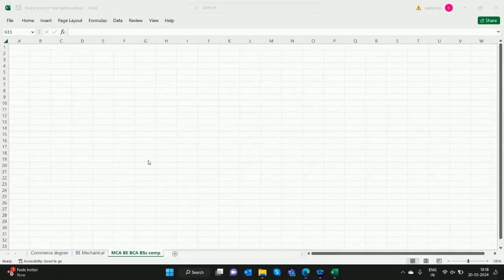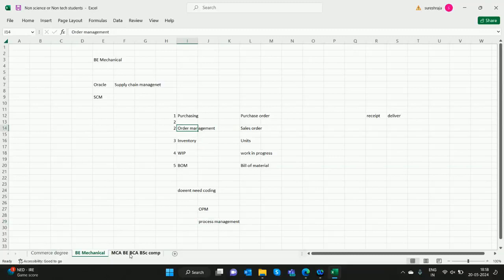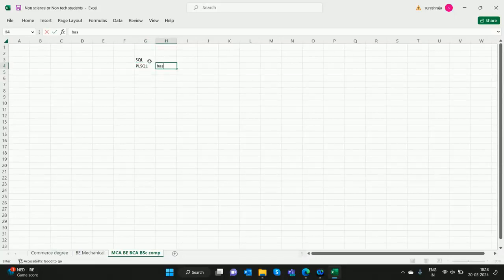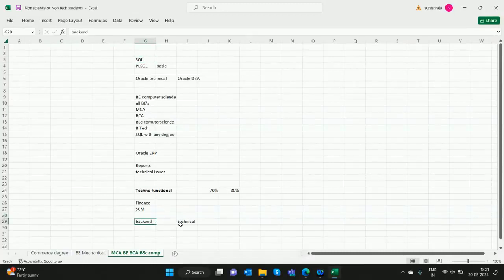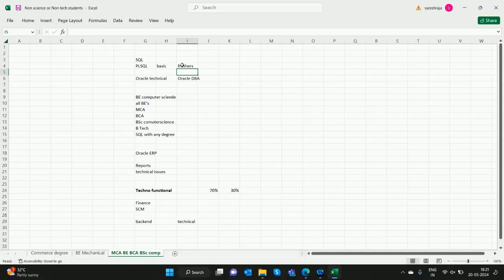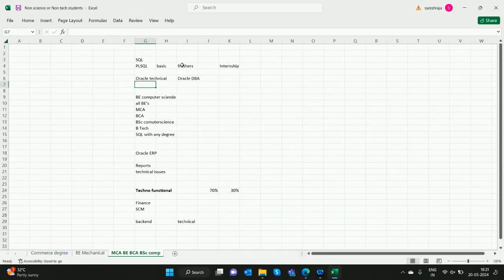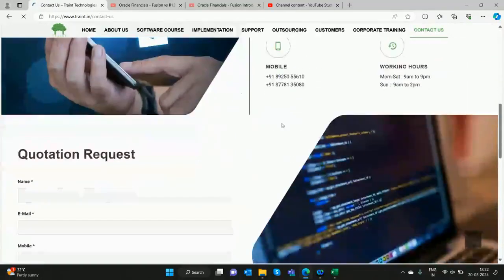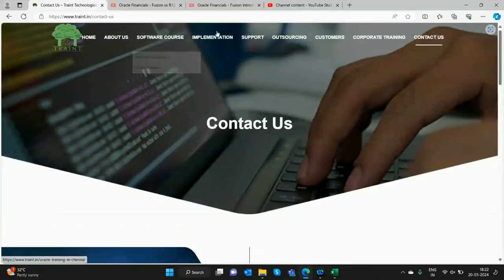BE, BCA, MCA, B.Sc , M.Sc, ME, Btech IT - all can choose oracle Technical or DBA careers